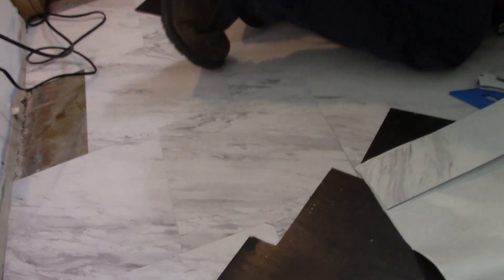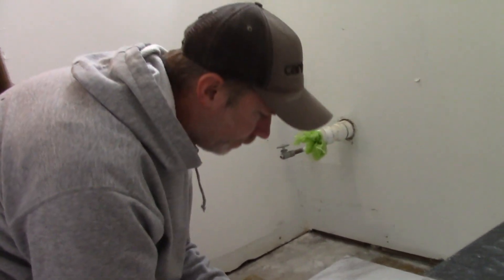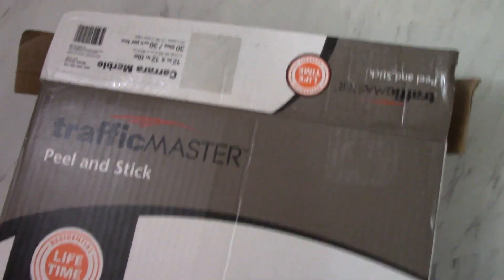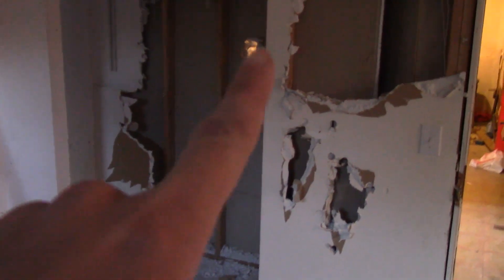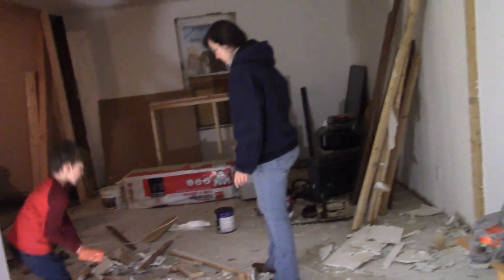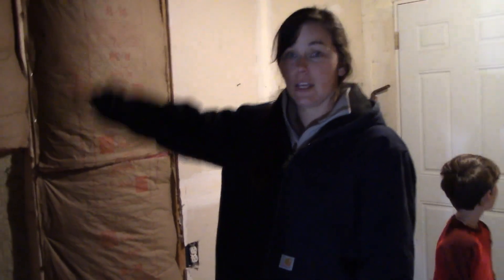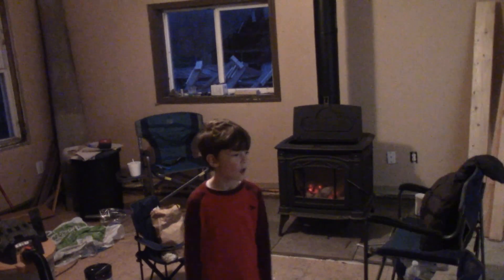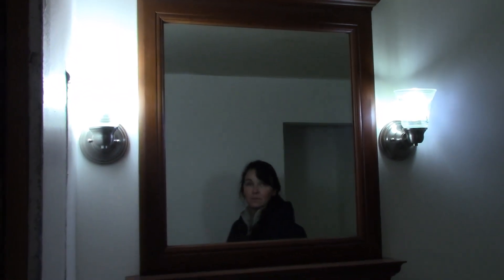Diy flooring. Putting down peel and stick. [how to] [diy]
Diy flooring. Peel and stick. Laying our bathroom floor along with some updates around the farmhouse.

We started our other social media to keep in touch and to add other fun things that are going on at our humbled homestead!